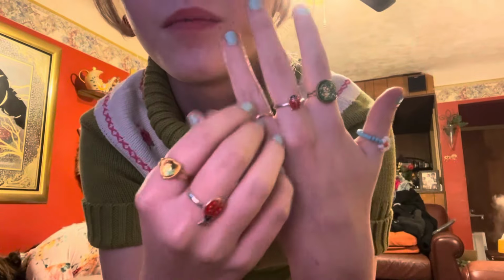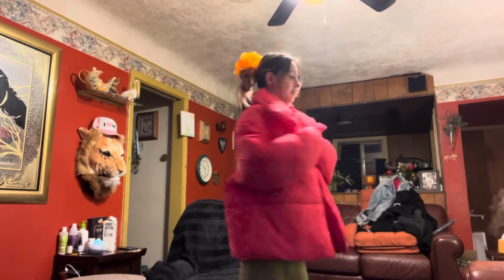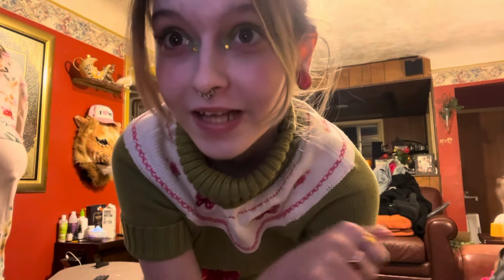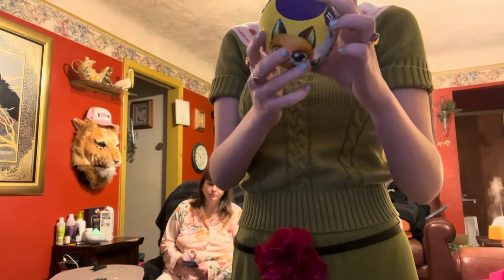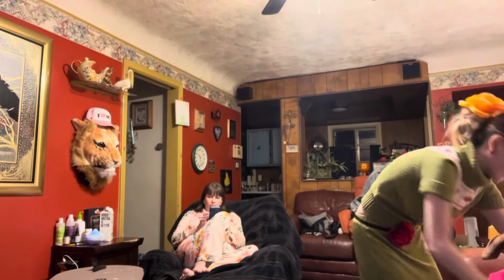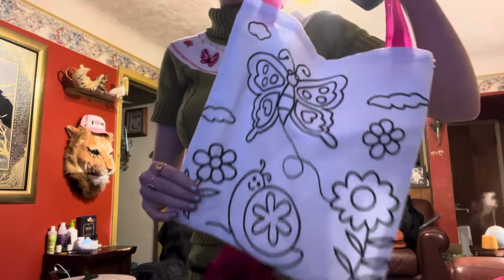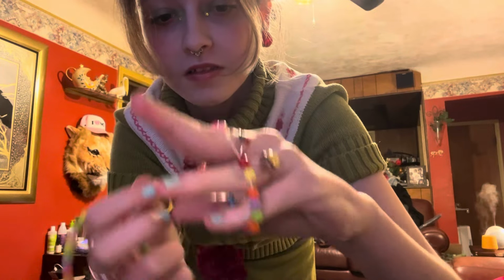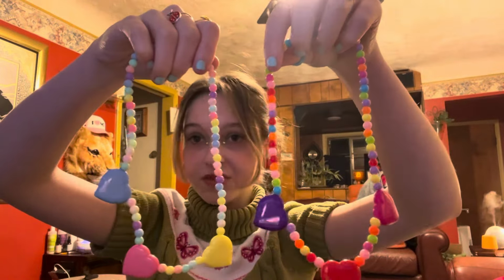A target ulta and hobby lobby haul!